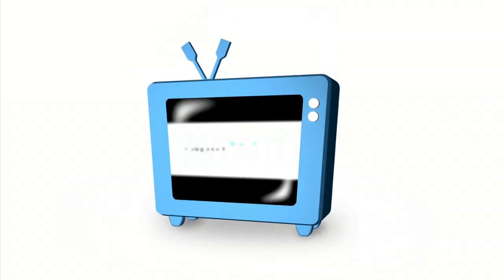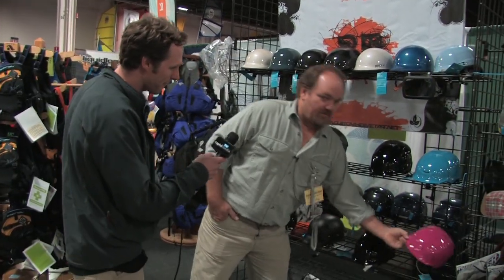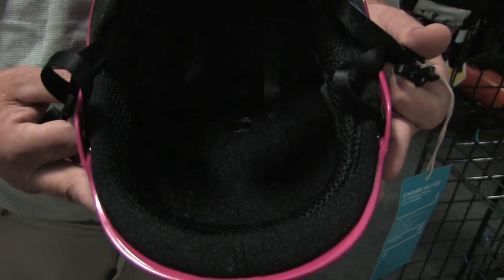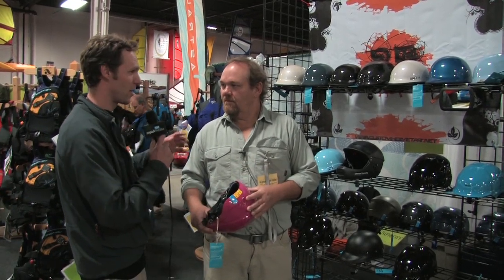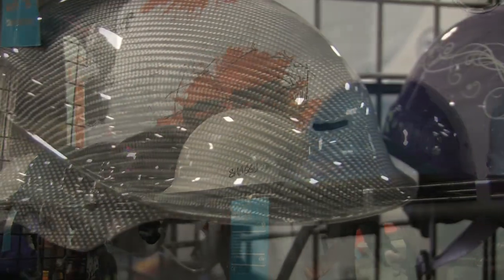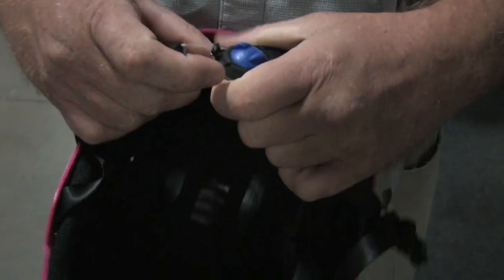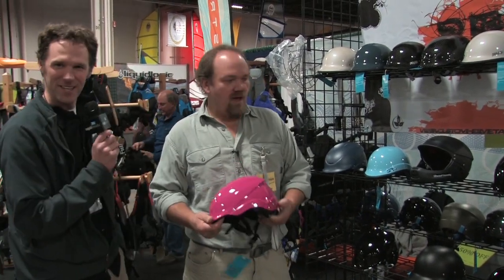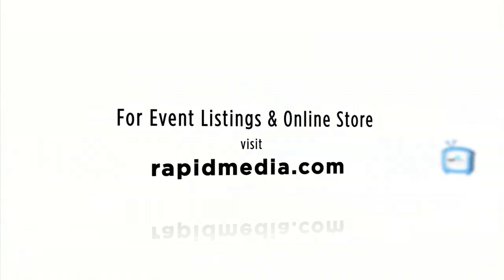Shred Ready Helmets | Rapid Media TV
And by 'end up like Sidney Crosby' I mean concussed (being a hockey superstar would actually be okay with me).  Scott MacGregor of Rapid Media TV chats with Tom from Shred Ready helmets and shows us how to protect our head and look good doing it.